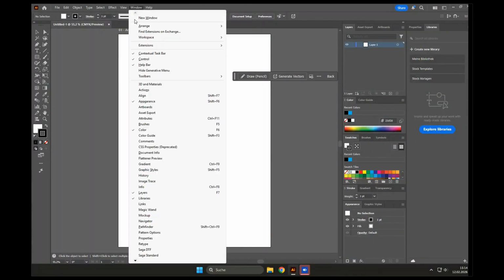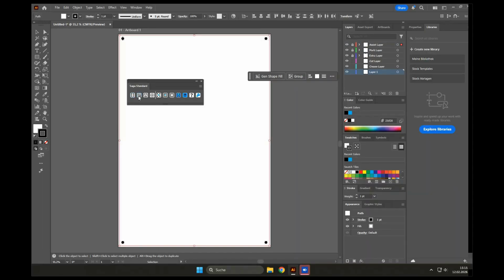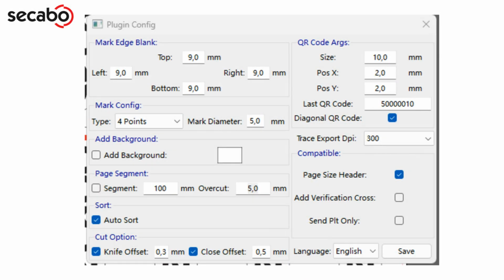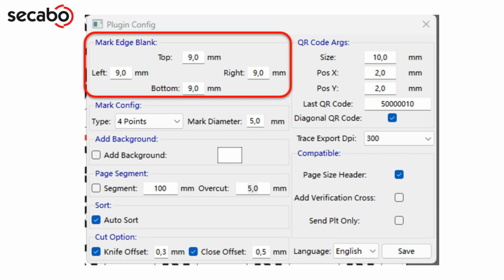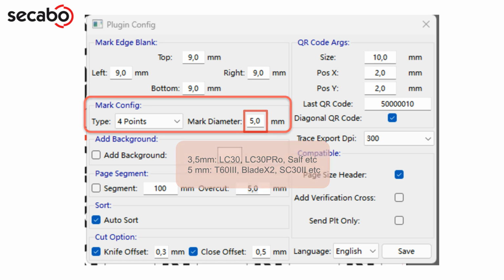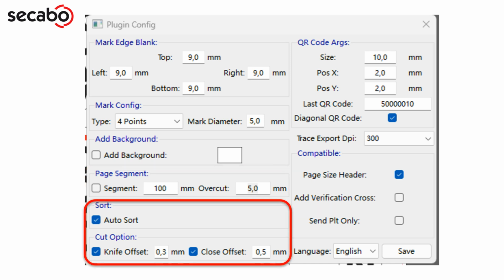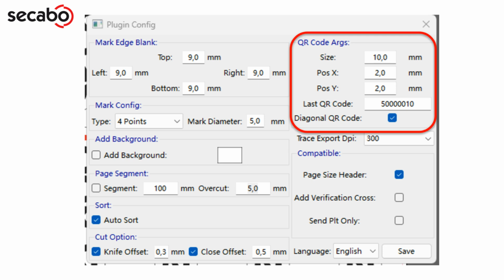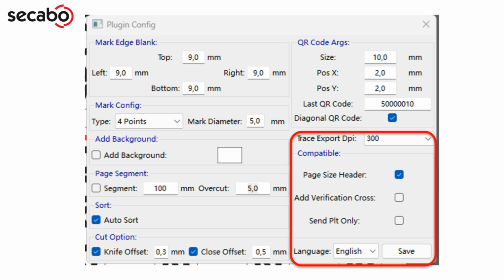Secabo Plugin Masterclass: All Settings & Configurations Explained (Deep Dive)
In this deep dive video, we explore the "Plugin Config" menu of the Saga Standard Plugin for Adobe Illustrator and CorelDRAW. We walk through every button and parameter so you understand exactly how they affect your cutting results.
Topics covered:
• 📏 Margins & Marks: When to use 4-point marks and why you must set the diameter to 3.5mm for desktop label cutters (e.g., LC30).
• 🔧 Cutting Parameters: Setting the correct Knife Offset and Close Offset for sharp corners and fully cut shapes.
• 📷 Camera Optimization: Using "Add Background" to improve contrast on dark or colored materials.
• 🚀 Efficiency: How "Auto Sort" and "Page Segment" speed up long jobs and increase precision.
• 🔄 Export & Compatibility: Trace Export DPI, Page Size Header (for older models), and new diagnostic features like the Verification Cross.
Get the most out of your Secabo plotter (SC30II, Blade X2, T-Series) by mastering the software!